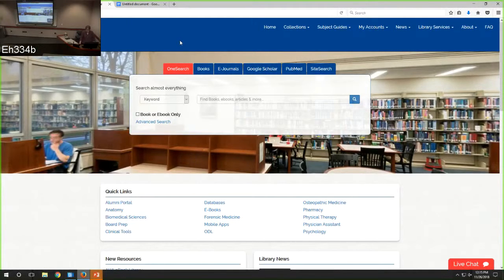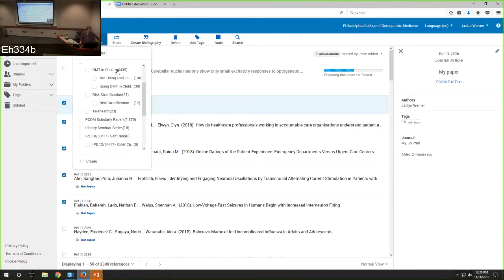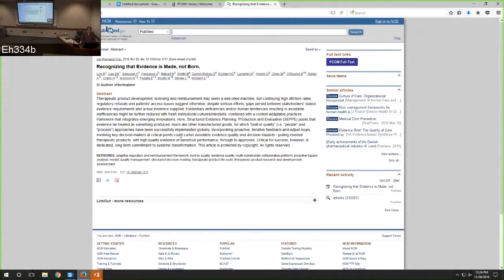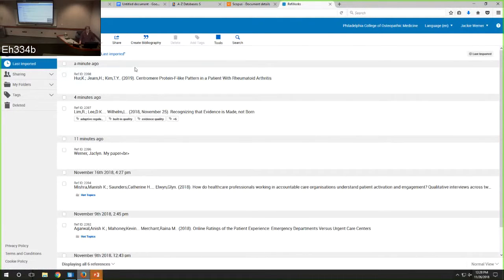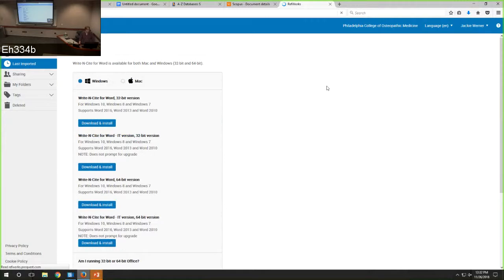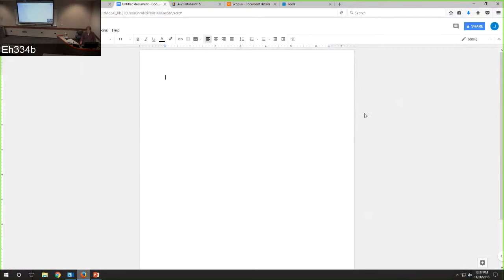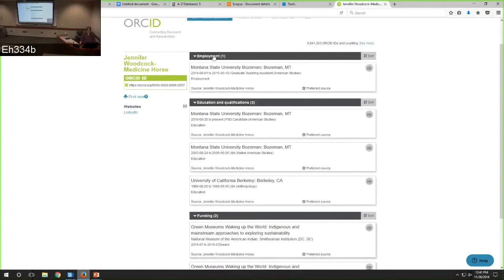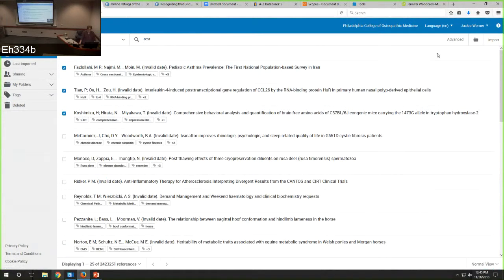Overview of RefWorks 2018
Overview on the RefWorks resource available at PCOM